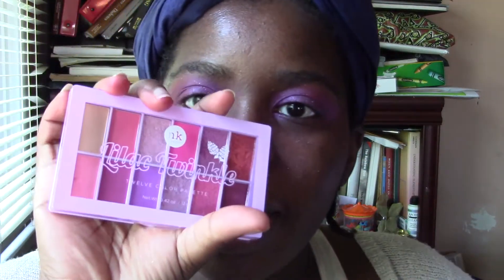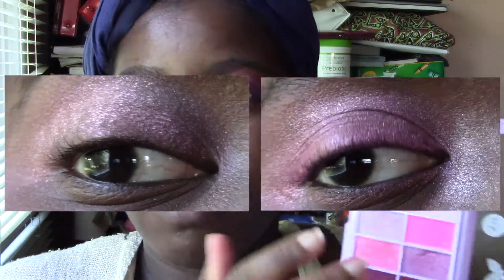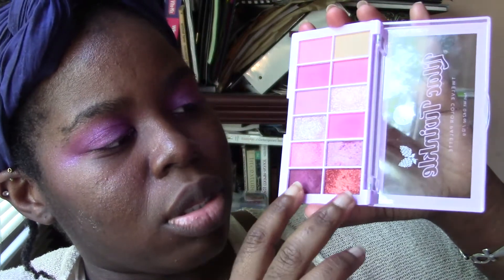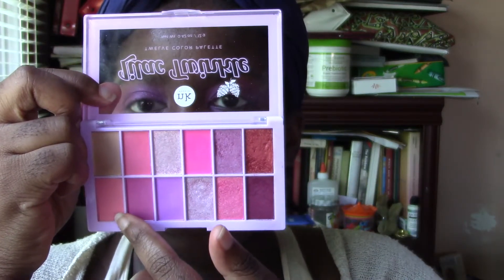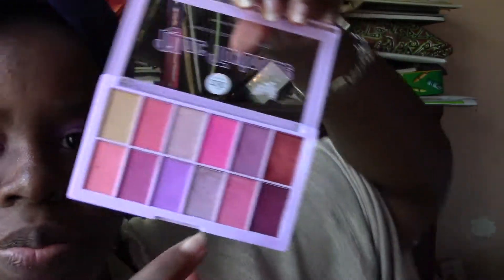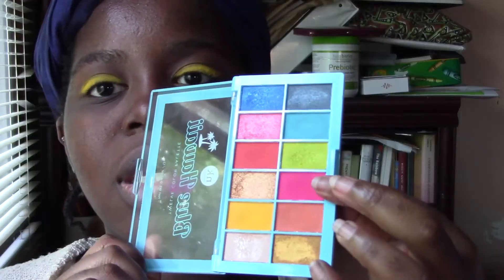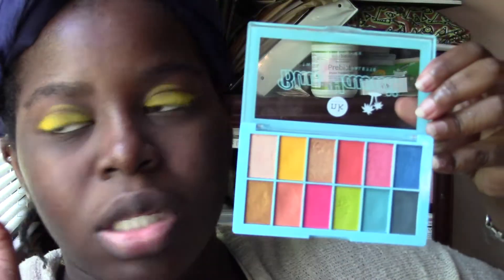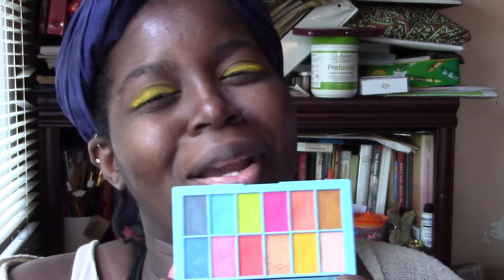Two 12-pan nicka k palettes and all their glorious mess || Beauty and The Budget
wooooo~ yeahhhh~
this is a totally new and totally maybe temporary format of beauty and the budget. normally i talk as i test it out for the first time. real casual like. i like that format better actually. but you don't know until you try! lol so i tried something new. especially cause of the new installation of SwatchBooks.
anywho! i say it all in the video so there's really nothing else to say here except that I hope you've been having a contented and safe time~~ :D
sincerely. being just okay is so important. it leaves the opportunity to feel happiness when it comes and even when it goes you can be at peace in some way.
take care!
stay delicate~

oh!
you will see the other two of the four 12 pan palettes in another lookbook 'zine/magic girl videos!! so surprise! loll
magic girl is on the return again!

shorturl.at/juHWY

stream or purchase the audio versions of my poetry!

Keep up with my professional updates and new writing content announcements on my Tumblr : mbengha-keng &&on my official youtube channel :  KENG KOLA!

keep up with DELICATE DARK GIRL on IG : Mirabaam_official !